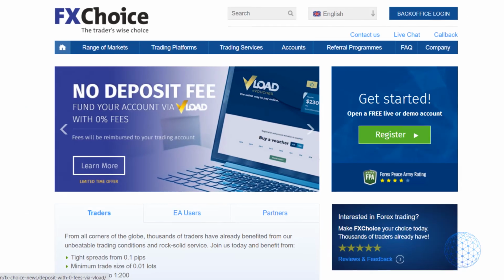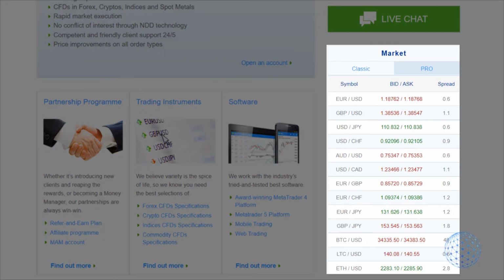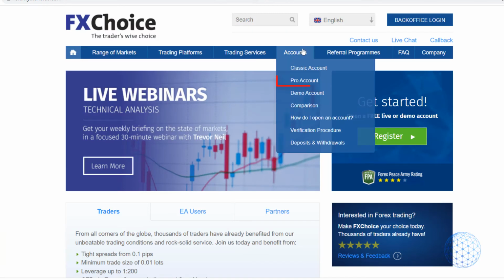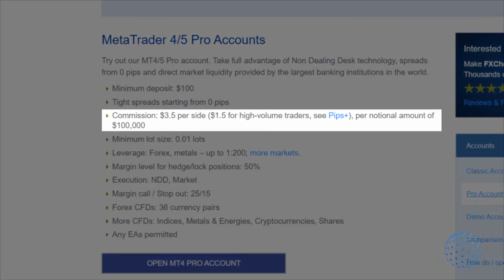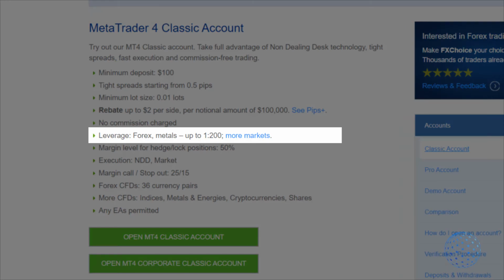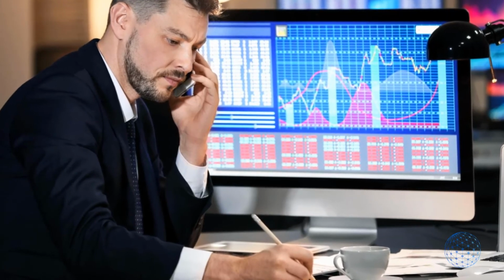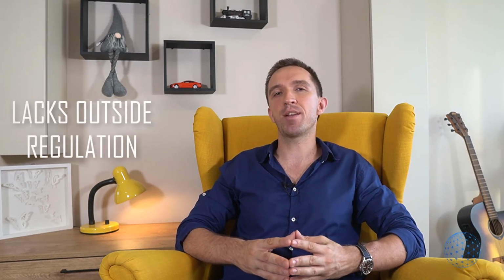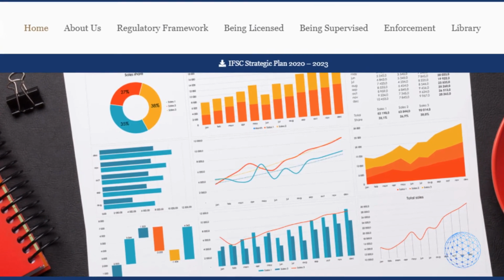FX Choice Review [REGULATION | FEEs | SPREADs | LEVERAGE | TYPE of ACCOUNTs] FX Choice Broker Review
In this FX Choice Review video, you will learn if the broker is Legit or Scam?

🎉 50% COUPON for our Top-seller Online Course: Top 5 Forex Strategies and Robots:

I decided to record this FX Choice Review to give you a better idea to our students and traders about the conditions of the FX Choice broker. We will point out the Pros and Cons, and it is a personal choice if one will choose it as your broker.

FX Choice is a broker for Forex and CFD trading based in Belize and operated by the company FX Choice LTD. It started in 2010 and since then has become fairly popular, executing about 15,000 transactions a day.

It allows traders to trade just under 40 different currency pairs and various CFDs, including precious metals, energies, indices, and commodities.

There are two types of accounts that you can open with FX Choice. You can open a Pro account or a Classic account. Our FX Choice Review showed that there are actually not very many huge differences between the two. Both accounts require a minimum deposit of 100 dollars and have a minimum trade size of 0.01, both of which are fairly standard things across various Forex brokers.

The important difference between the two is that the Classic account is commission-free and therefore offers higher spreads.

On the other hand, the Pro account is based on commissions with tighter spreads due to ECN.

★★★★★The average spread for the Classic account is 1.2 pips on EUR/USD; the average spread for the Pro account is 0.5 pips on EUR/USD and $3.86 per lot.

Our FX Choice Review showed that they have great leverage. I am in Europe, and here we are constrained with the leverage. Very limited. FX Choice has a maximum leverage level of 1:200. That is fairly average in forex trading. More expert traders may want the ability to have a higher leverage level, but 1:200, which is just fantastic for me, but of course, you need the experience to trade with leverage.

We have the Fx Choice broker on our trusty brokers' page because it offers algorithmic trading with EAs on MetaTrader 4 and MetaTrader 5. As you know, this is what we do at Trading Academy, and FX choice meets that expectation.

So what are the Cons we would point out in this FX Choice Broker Review? Because the broker has been operating for so long, it has built up a reputation with clients that newer brokers have not.

However, FX Choice is still considered high risk by many people because of the lack of outside regulation.

FX Choice is not regulated by any tier-1 or tier-2 jurisdictions. It is a part of one tier-3 jurisdiction, the local International Financial Services Commission. They have a code of conduct, but there is not much enforced compliance-checking, reporting, or supervision.

By the time I am recording this video, we did not find any serious issues with FX Choice, a decent broker for Algo trading. Most of our students are from the US, and I know they were using FX Choice somehow, even it is outside the US, but not they do not accept US clients anymore. But make sure to check with their support, because by the time you are watching this video, they might accept again.

� If you have any questions about Markets.com Broker Review, please, write in our trading Forum.